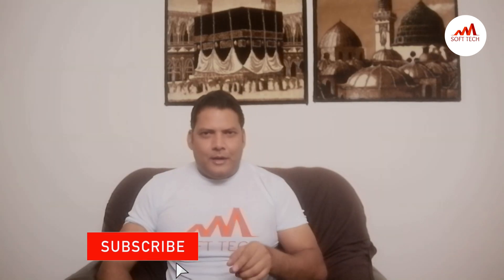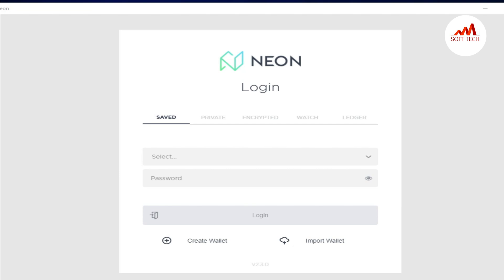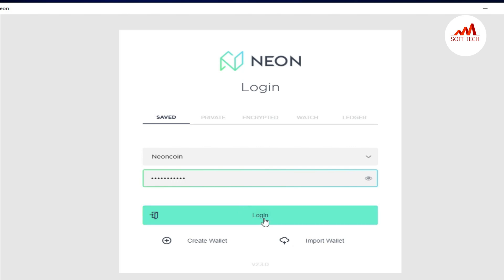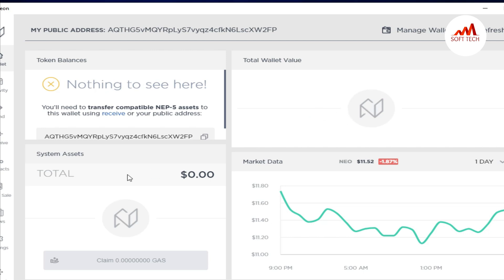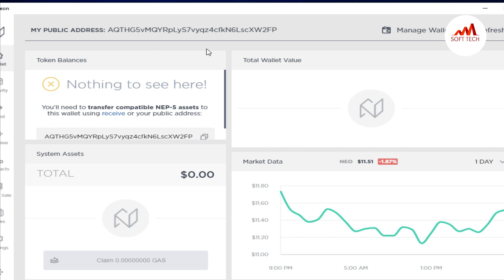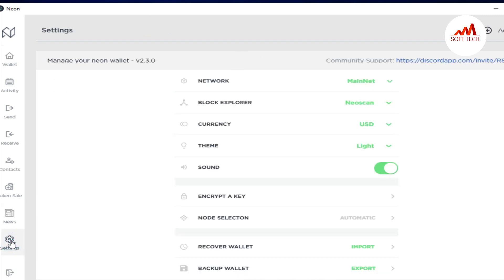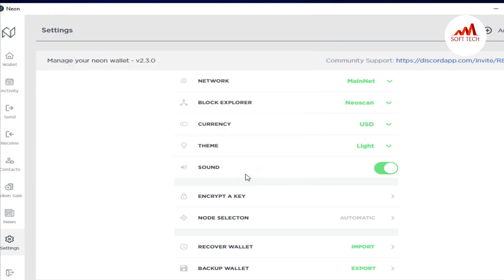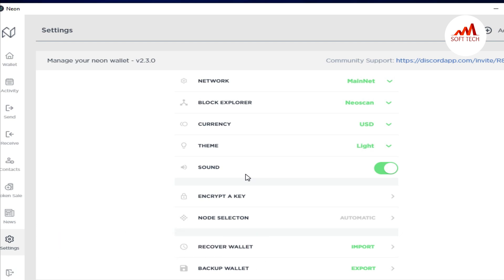NEO Cryptocurrency Wallet | How To NEO Wallet Backup | Neo Coin Wallet Backup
NEO Cryptocurrency Wallet. In this video I show you how to backup a wallet and how to secure it offline. Neon is the most popular wallet for NEO and is officially endorsed by the NEO council. A cryptocurrency wallet is used to store, send, and receive digital currency. Most coins have an official wallet along with third-party wallets. Cryptocurrencies are not actually “stored” in a wallet. Instead, a private key (secure digital code known only to you and your wallet) is stored showing ownership of a public key (a public digital code connected to a certain amount of currency). Your wallet stores your private and public keys allowing you to send and receive coins. It also acts as a personal ledger of transactions.
I hope you enjoy my post here on the tube
Don't forget to:
COMMENT your booty off
AND RING THAT (ding-a-ling) BELL
Related Crypto Currency Video Tutorials

▶️ How To Secure Bitcoin From Scammer and Hacker in Hindi | Keep Your Cryptocurrency Saf | FAROOQ AHMED | SOFT TECH

▶️ How To Encrypt Bitcoin Core Wallet | BTC Encrypt wallet at Bicoin Core | FAROOQ AHMED | SOFT TECH

▶️ How To Restore BTC Wallet in Bitcoin Core | Bitcoin Core Wallet Tutorial | SOFT TECH | FAROOQ AHMED

We are not professional financial advisor and you should always do your own research. ... This channel is all about cryptocurrencies and the blockchain also window software, window issues, unboxing and many more so like our video and Subscribe and Hit that Bell Notification for all the Latest Videos.